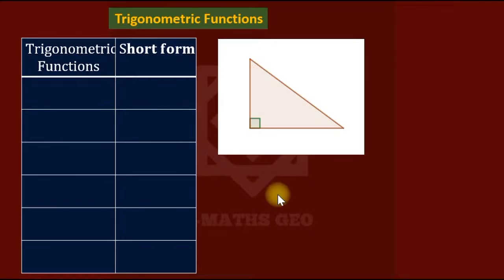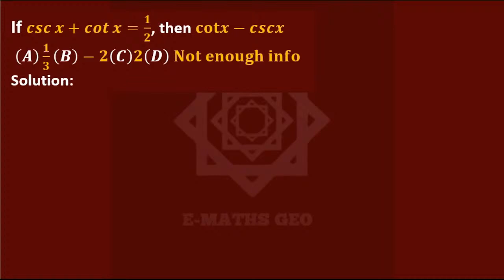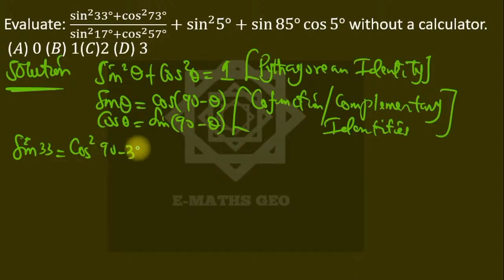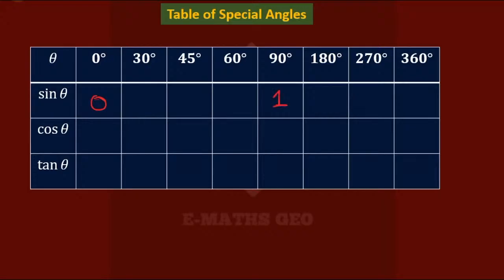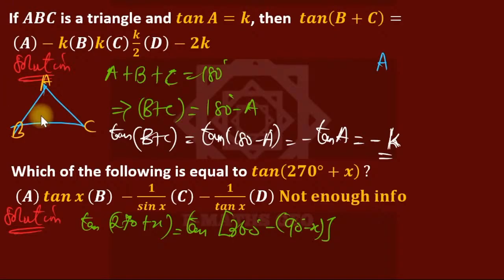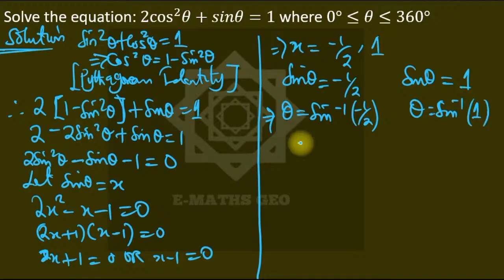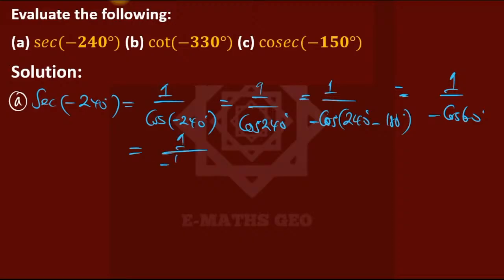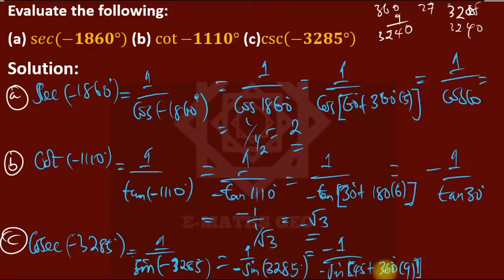INTRODUCTION TO TRIGONOMETRY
Prepare to excel in your exams by mastering one of the most important topics in mathematics—trigonometry! This lesson is specially designed for students preparing for major exams like WAEC, NECO, JAMB, and IGCSE.

We start with Pythagorean identities, the backbone of trigonometry, helping you simplify expressions and solve equations quickly and accurately.

Next, we explore cofunction identities, showing the relationship between complementary angles, a common area tested in objective and theory questions.

You’ll also learn how to confidently work with quadrants, understanding where trigonometric functions are positive or negative—an essential skill for avoiding common exam mistakes.

We break down negative identities, making it easy to handle expressions involving negative angles, and explain how symmetry helps simplify your work.

Finally, we cover periodic identities, teaching you how trigonometric functions repeat and how to evaluate angles beyond 360° or 2π—another frequent exam topic.

This class is packed with clear explanations, exam-focused examples, and practical techniques to help you solve problems faster and more accurately.